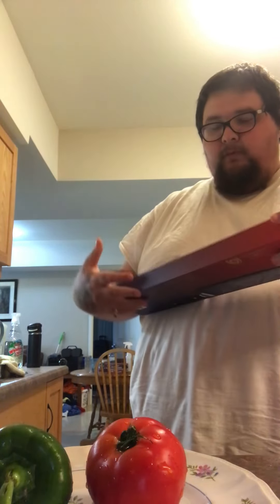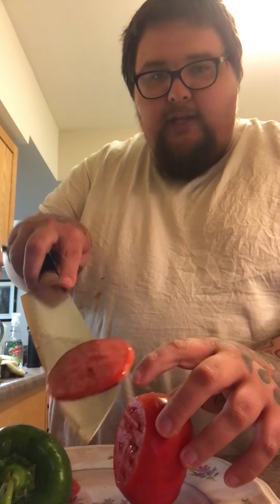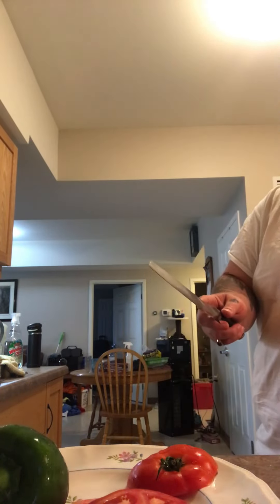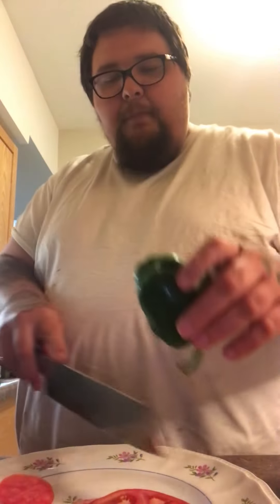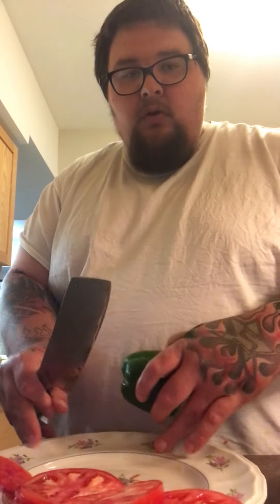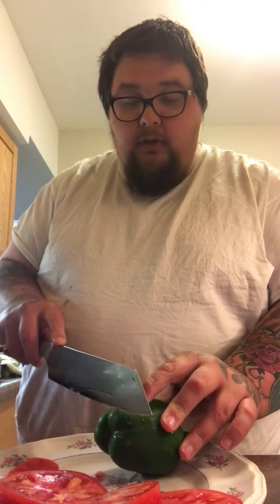Don’t let them see the stained shirt Mr. Dalstrong